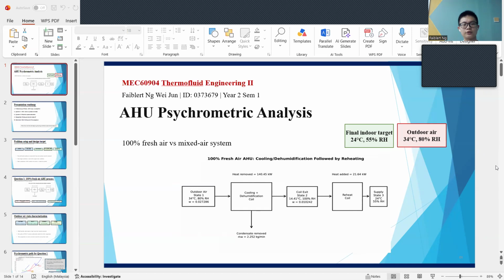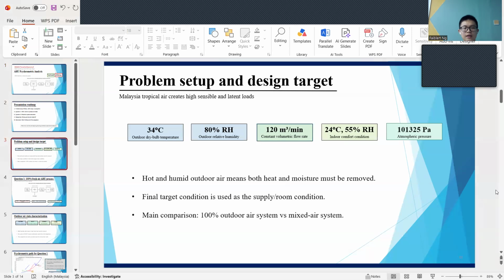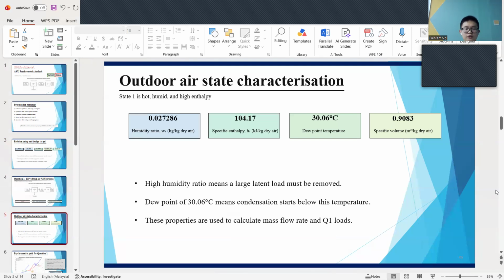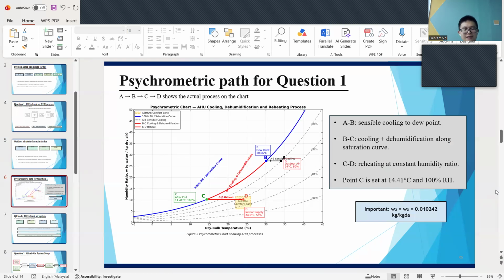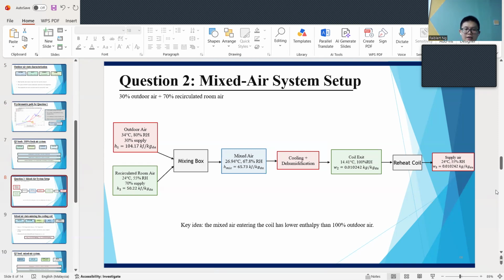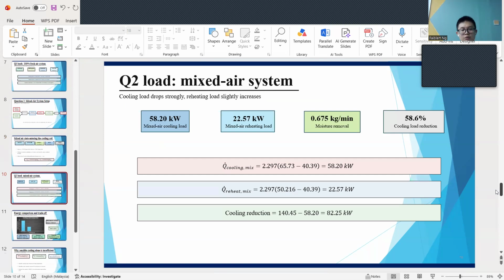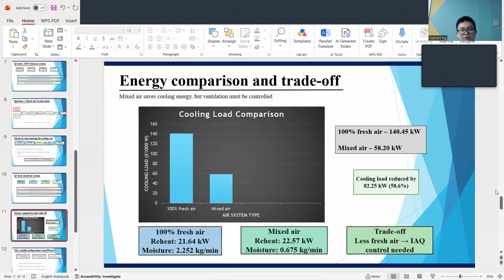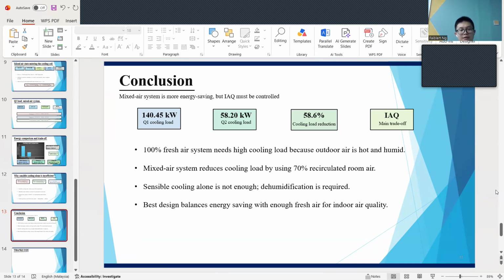Presentation (Faiblert Ng Wei Jun_0373679)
MEC60904 Thermofluid Engineering 2 Assignment 1 Presentation (Faiblert Ng Wei Jun_0373679)